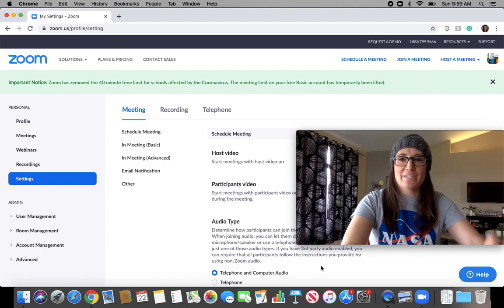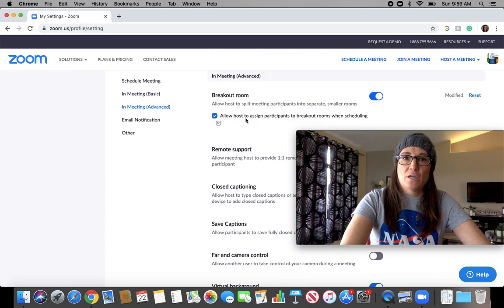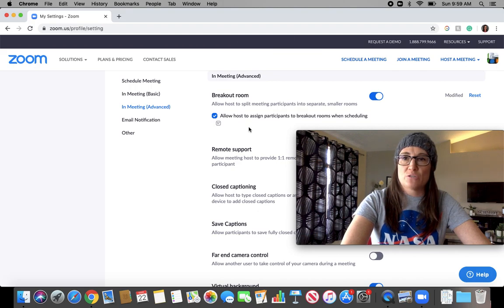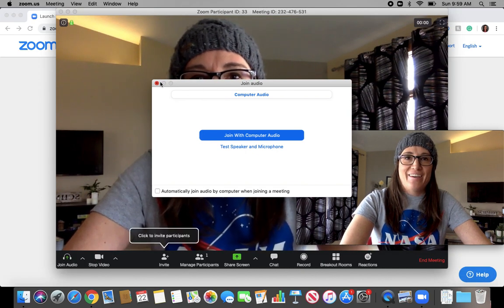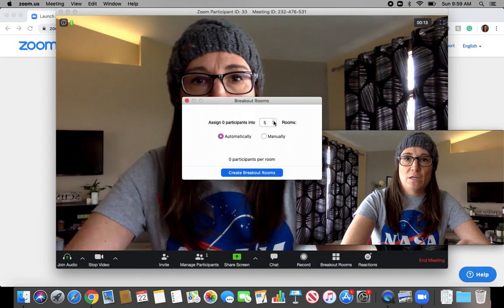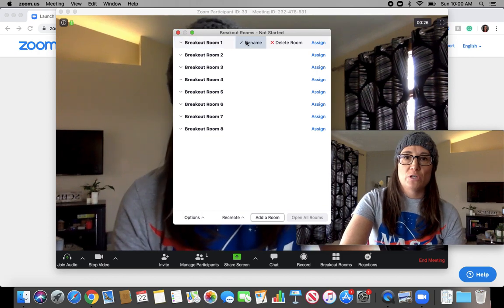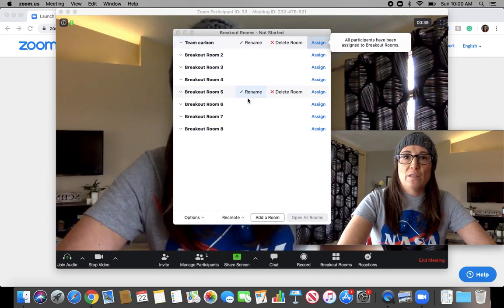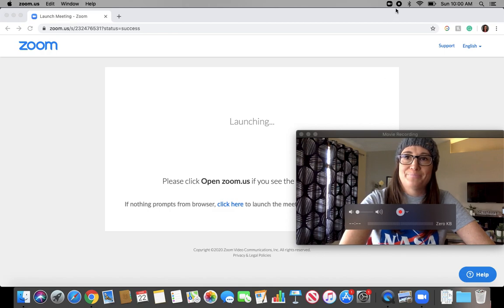Create Breakout Rooms in Zoom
In 90 seconds I will show you how to make breakout rooms in Zoom!